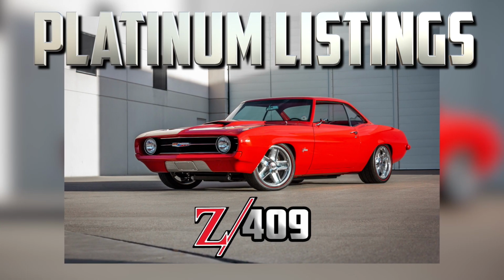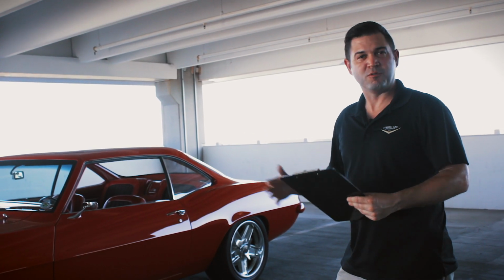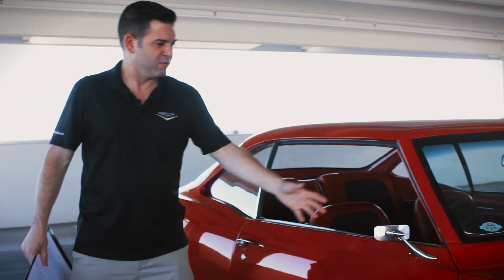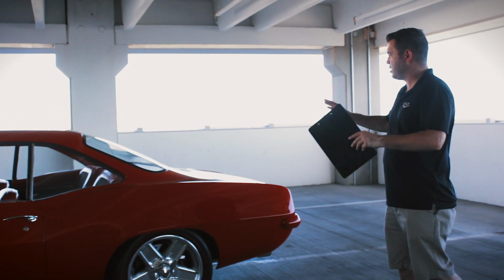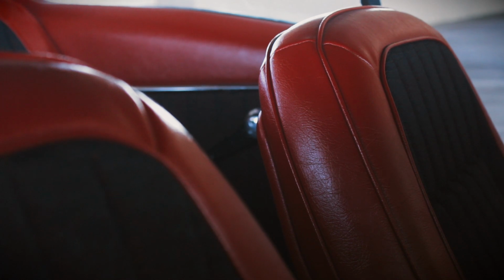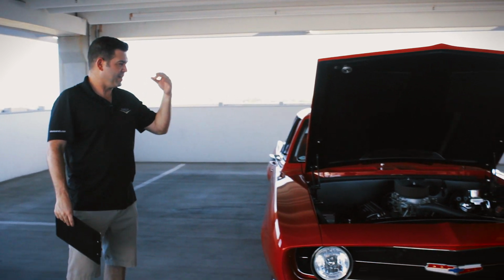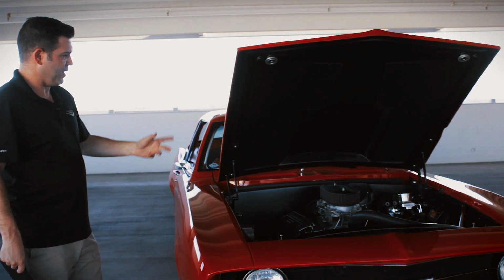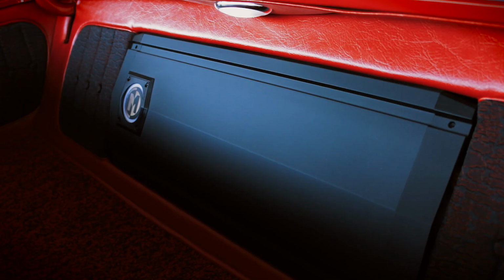1969 Camaro Z/409 Custom Concept Review! Platinum Listing #001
This vehicle is #001 of our Platinum Marketing Listings, reserved for only the most elite collector cars!

for a complete presentation of this amazing car!

In 2009, a rendering was created in the September issue of HOT ROD by artist Steve Stanford. This Camaro concept drew inspiration from Chevrolets greatest. A '61 "Bubble Top" Impala, '62 Impala SS409, '57 Bel AIr, "65 Corvair, '67 Corvette and '66 Corvette. Captivated by the rendering this car was born after a '69 Camaro purchase on Ebay!

In 2017, nearly 7 years, over 5,000 man hours and over $500,000 later, this one of a kind custom concept was brought to life!. Debuted at the 2017 Grand National Roadster Show. The “Z/409” is a multiple award-winner with appearances at the Grand National Roadster Show, Sacramento Autorama and Portland Roadster show. It also has been featured in numerous publications, including the cover of Hot Rod magazine.

Asking $195,000

Classic Car Investments
Platinum Listing #001

Vehicle is located in Scottsdale, AZ